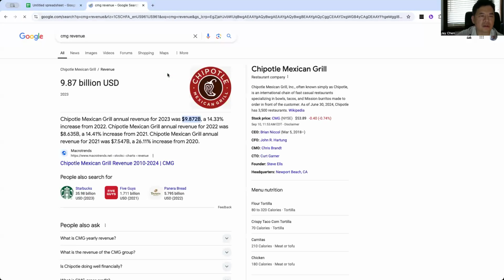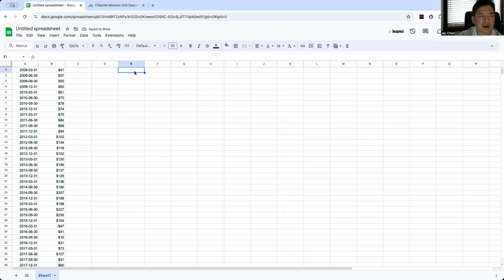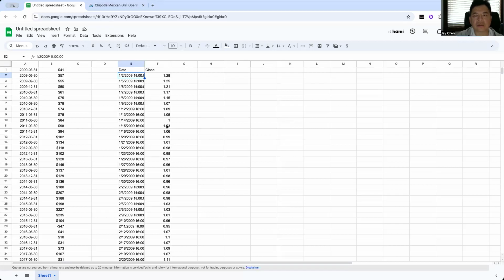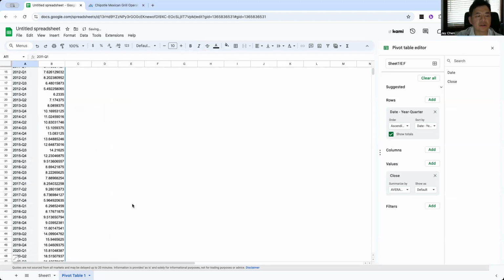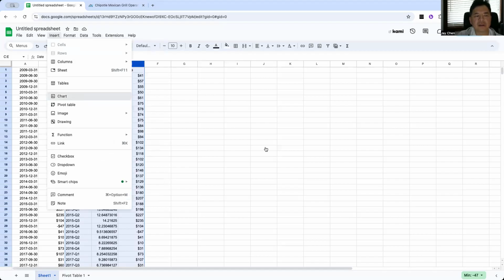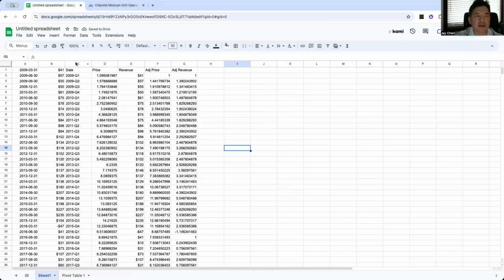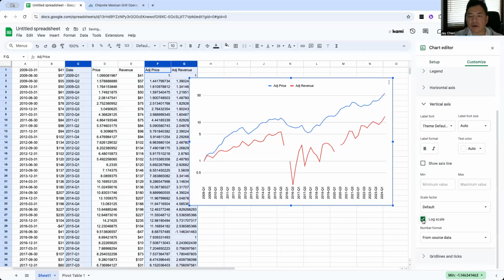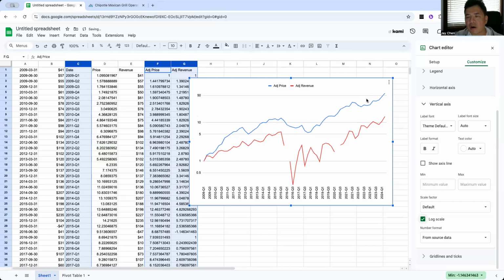Revenue and Stock Price Growth Chart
From scratch